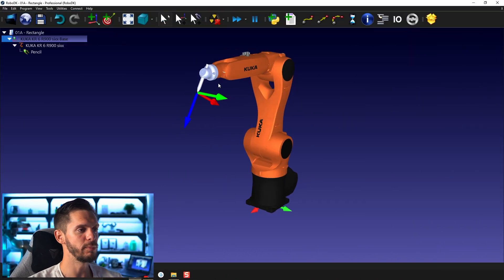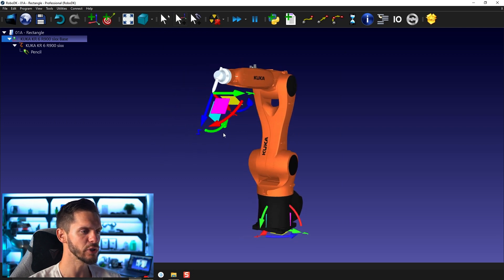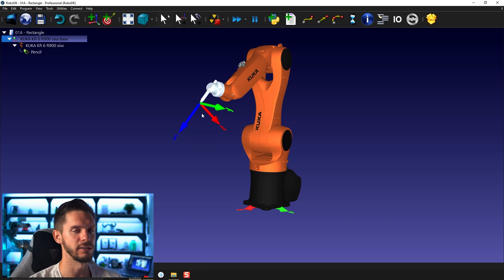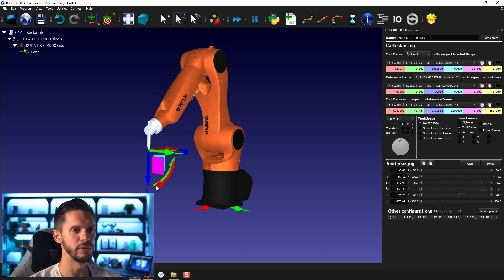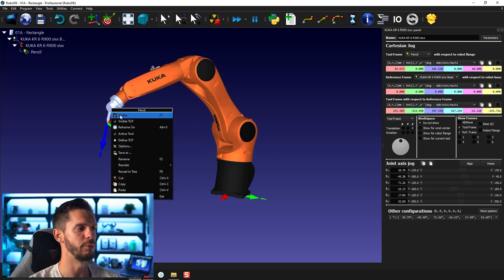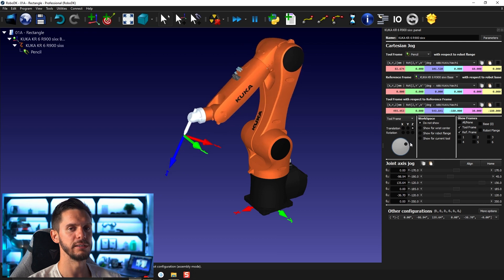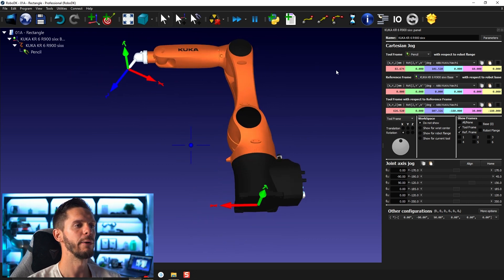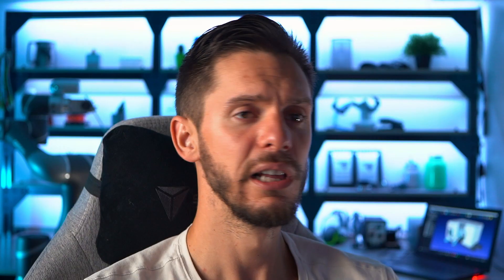Robot Movements - Course 1.05 - RoboDK Academy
With this RoboDK video series, you will follow different professional training courses and learn how to take full advantage of the software. In this video, you will learn different methods to move the robot tool around.

Table of content:
00:00 Introduction
00:17 Robot Movements
00:40 Manual Move TCP
02:37 Tool Position
03:32 Joint Motions
04:26 Jog Wheel
05:24 Move to Cartesian Value
05:48 Home Robot
06:21 Align Robot
06:52 Next Video Teaser